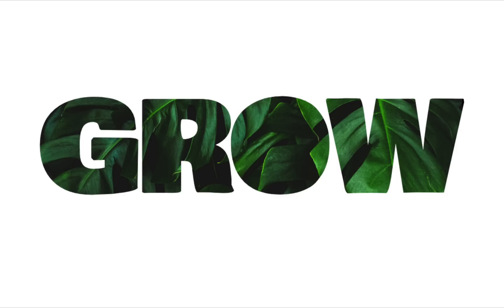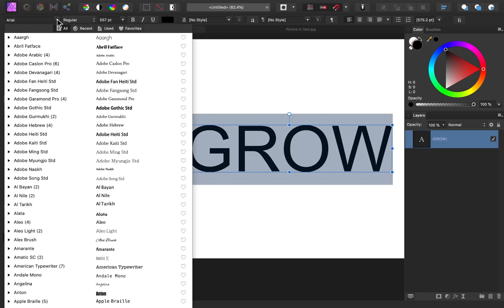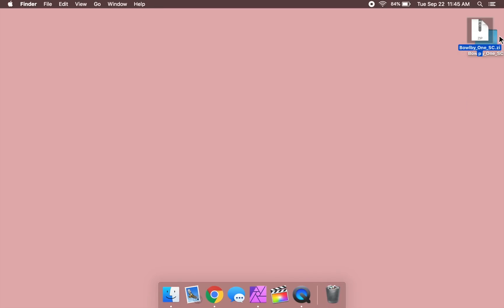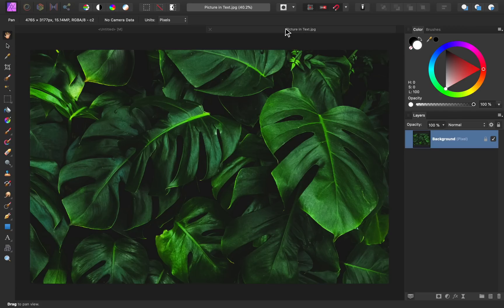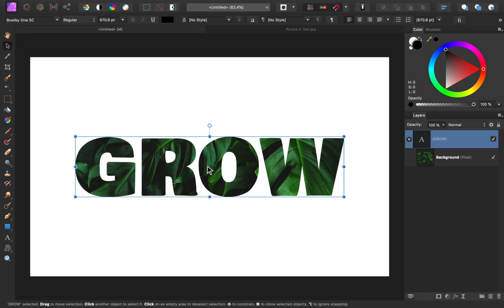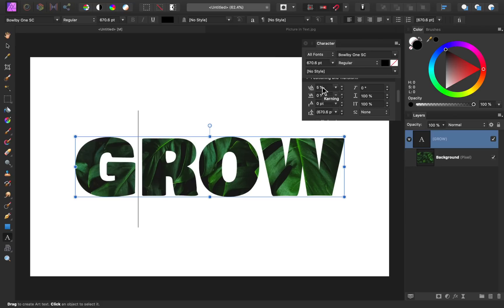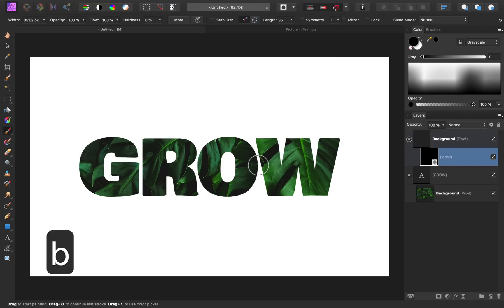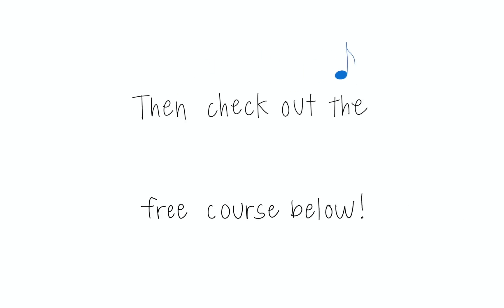Put a Picture in Text in Affinity Photo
In this Affinity Photo tutorial, I'll show you how to place a photo inside of text. It's actually really easy to do, so I'll also show you a few "advanced" tricks. We'll learn how to download amazing fonts for free, and how to use masks to make your text look even more professional. :)